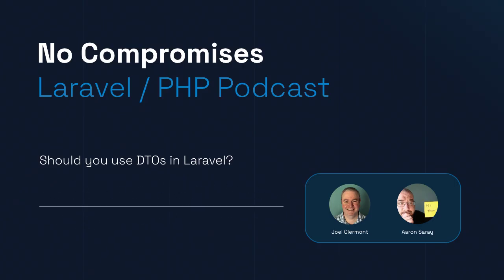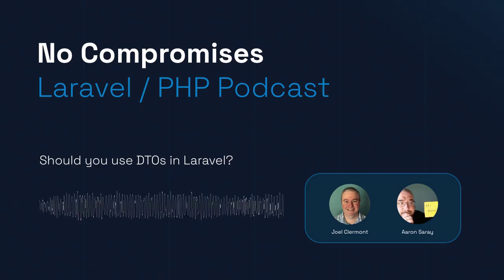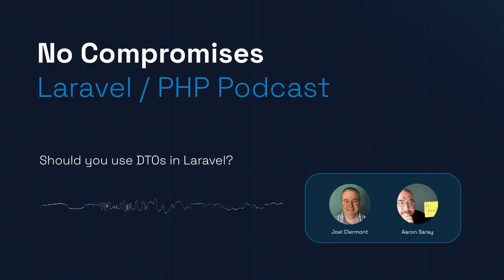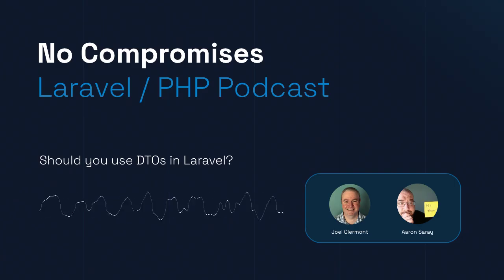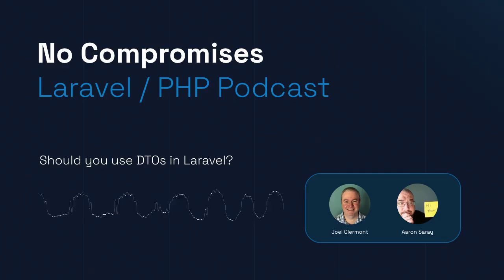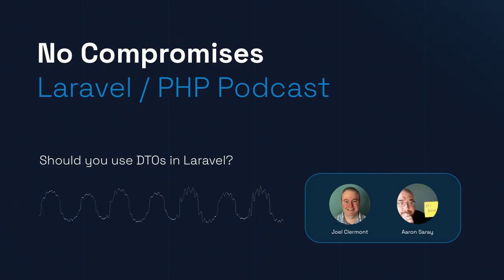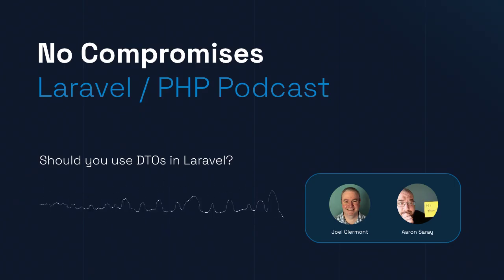Should you use DTOs in Laravel?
DTOs (Data Transfer Objects) aren't mentioned anywhere in the Laravel docs, but some devs use them heavily in their applications, whereas other devs never use them at all.

In the latest episode of the No Compromises podcast, we weigh the pros and cons of DTOs in everyday Laravel apps, comparing them to form requests, PHPDoc-typed arrays, and service-layer boundaries, and share one area where DTOs truly shine.

The takeaway: keep DTOs in the toolbox, but reach for them intentionally, not by habit.

- 00:00 Framing DTOs in a stricter PHP world
- 01:15 Our current practice: hybrids, few true DTOs
- 02:45 Form requests, `safe()`, and typed inputs
- 03:45 Reuse across API and form layers rarely aligns
- 04:30 Where DTOs shine: normalizing multiple APIs
- 05:45 Service boundaries: wrapping vendor objects (e.g., Stripe)
- 06:15 PHPDoc-typed arrays vs DTO overhead
- 06:45 Conventions, Larastan levels, and avoiding ceremony
- 07:45 Treat DTOs as a tool, not a rule
- 09:15 Silly bit